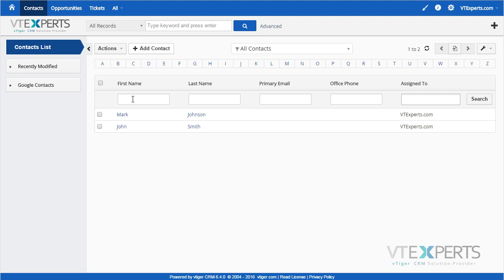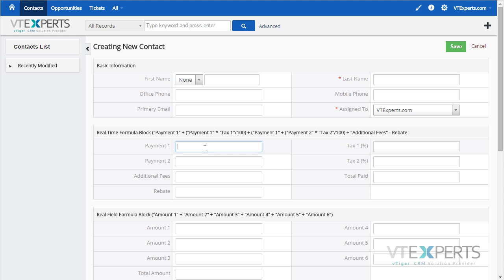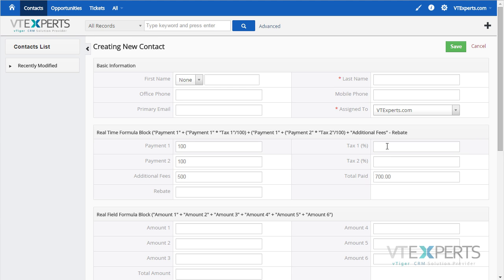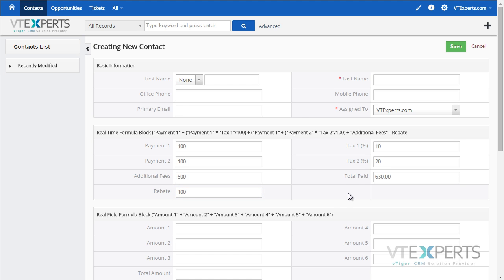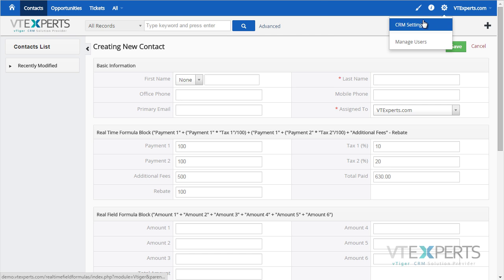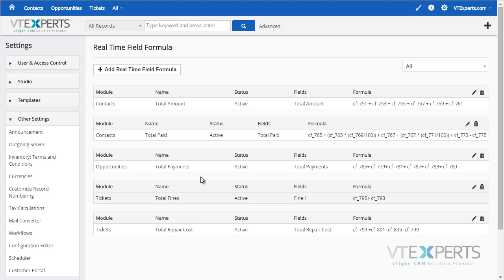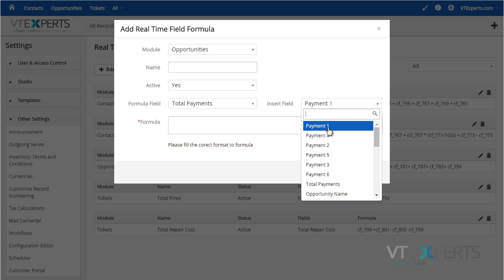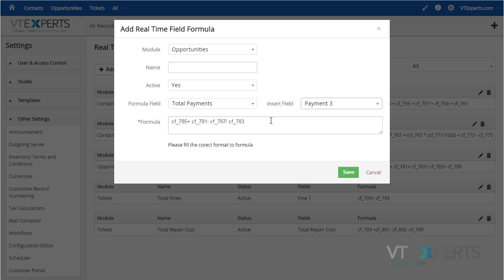VTiger Real Time Formulas (Calculation on the spot)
VTiger Real Time Formulas was designed to allow field calculations to be made as you type(on the spot). It displays the formula field results instantly without having to save the record in order to see the calculation result(standard vtiger workflow functionality).

It supports standard & custom fields with ability to multiply, divide, add and subtract. Complex calculations are also supported.

VTExperts, Inc.